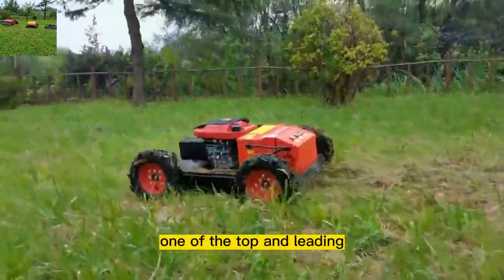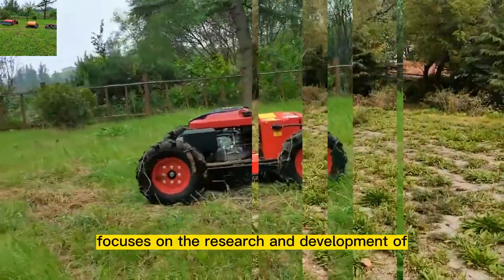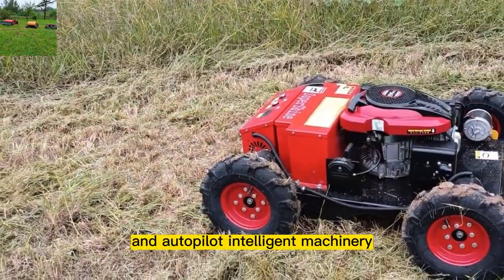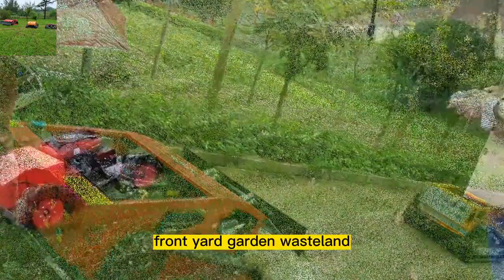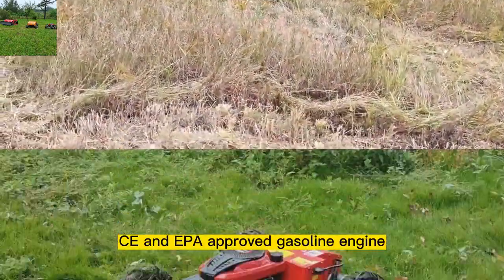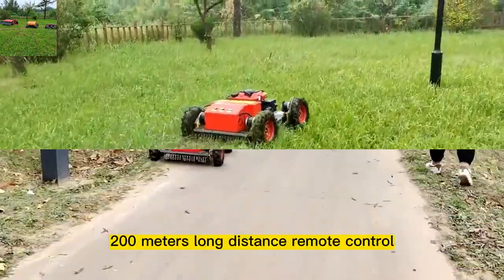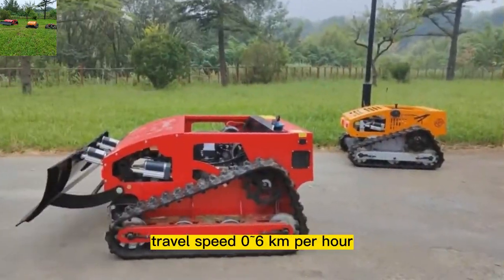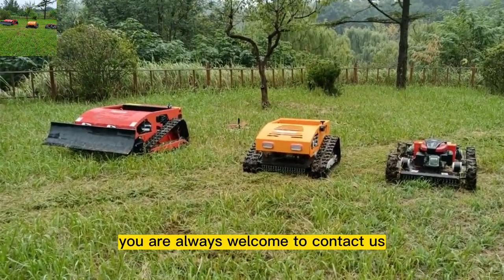China made brush mower for slopes low price for sale, chinese best cordless brush cutter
Supershine Robot make and export top quality weed cutter in the market, gasoline engine, all terrain. The remote operated weed cutter is equipped with Euro5 environmentally friendly engines. 200 meters long-distance remote control to ensure users stay away from grass clippings and potential dangers. One-handed operation is available when you are seated. And the control panel is simple and easy to operate.

Supershine Robot, China weed cutter manufacturer factory supplier, focuses on remote operated weed cutter manufacturing. The products adopt the world’s most advanced wireless remote control technology, intelligent autonomous control technology, and Italian mowing technology.

Weed cutter are our current main products, widely used in lawn mowing, weed cutting and bush trimming, suitable for slope, steep incline, wasteland, roadside, river levee, orchards, field weeds, villa lawns, soccer field, gardens, etc

The products adopt the world’s most advanced wireless remote control technology, intelligent autonomous control technology, and Italian mowing technology.

The robotic lawn mower has a long productive lifespan, low maintenance cost, and its parts are easy to replace, as and when required.The gasoline engine has high horsepower and sufficient power. It can cut all kinds of tender and soft grass to small shrubs with a diameter of three centimeters.

Our current products include: Remote Control Lawn Mower, Crawler Remote Controlled Brush Mower, Rubber Track Remote Operated Slope Mower, Wireless Radio Control Mowing Robot and Wheel Radio Controlled Grass Cutter.

Model: SSW800-150 / SSW550-70
Cutting Width: 800mm / 550mm
Walking Speed: 0-6km/h
Working Degree: 0-50°
Adjustable Cutting Height: 10~180mm; /40/80/120mm
Min Ground Clearance: 20mm
Remote Control Range: 200m

Engine
Fuel Type: Gasoline
Brand: Loncin
Power / Emission: 15Hp / 452cc; 7Hp / 196cc
Engine Type: Single cylinder, four stroke
Start Method: Electric start
Emission Standard: Euro 5
Fuel Tank: 10L / 2L
Working Time: 6h / 2h

Walking Motor
Voltage / Power: 24V / 1000W ; 48V / 400W

Dynamo: 24V 2500W
Battery: 24V 40Ah / 48V 80Ah
Machine Weight: 230kg / 100kg

hybrid small size light weight brushless walking motor remote control hillside mower
China made remote control brush cutter low price for sale, chinese best remote control lawn mower
15HP Loncin 452CC gasoline engine adjustable cutting height 10-150mm wireless mower
China made remote control mower for hills low price for sale, chinese best remote mower price
gasoline engine 360 degree rotation brushless walking motor remote operated lawn mower